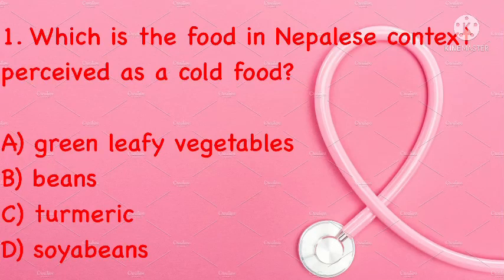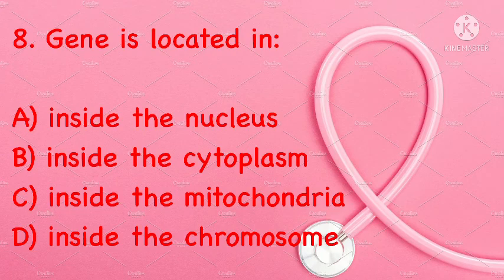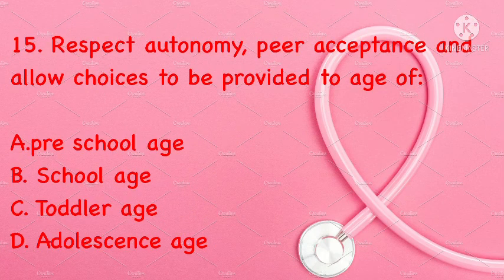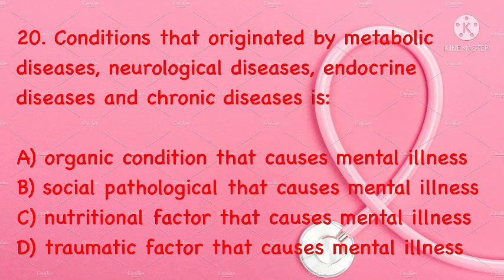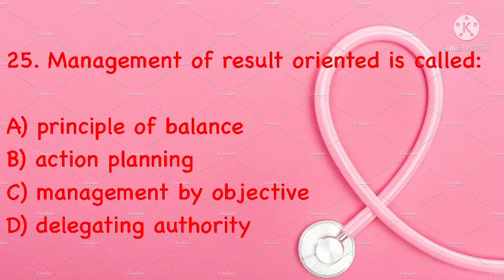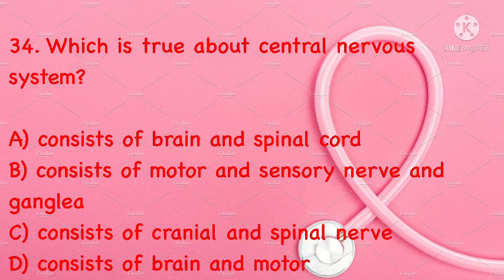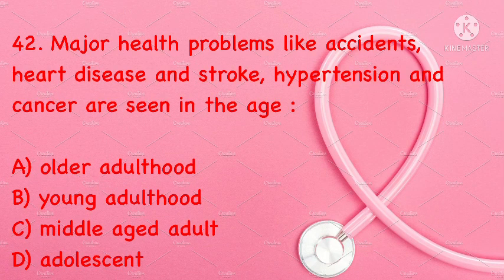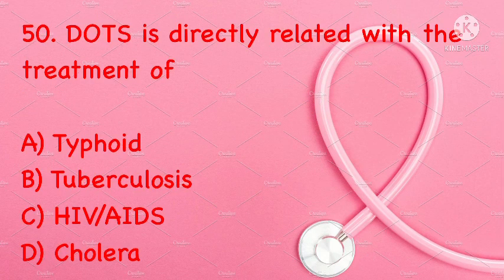LOKSEWA PREVIOUS QUESTIONS FOR NURSES